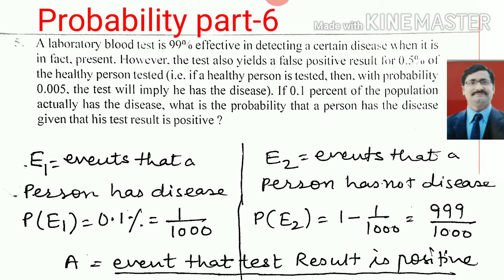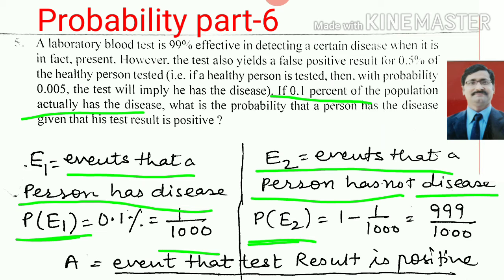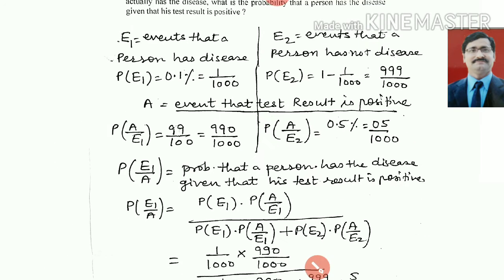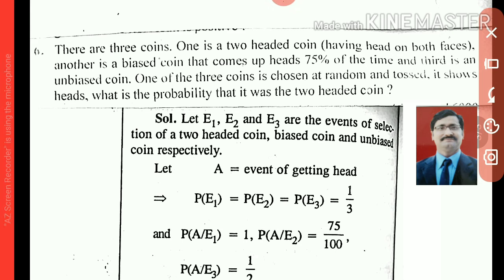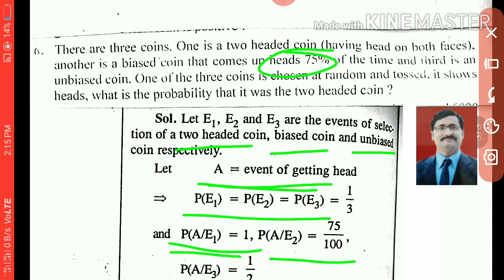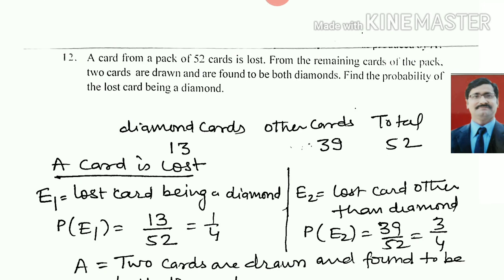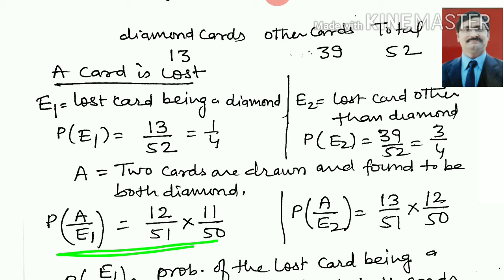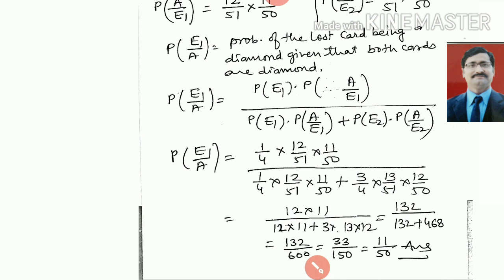probability part-6 Questions on Bayes theorem